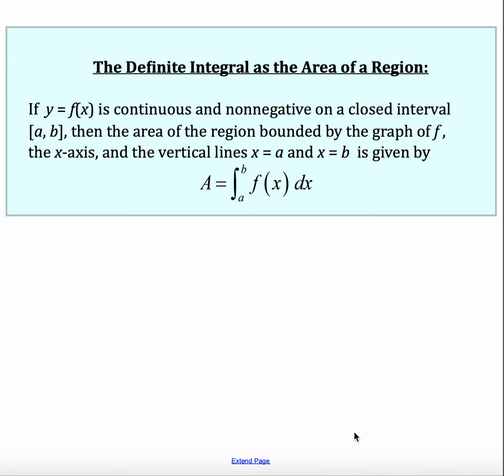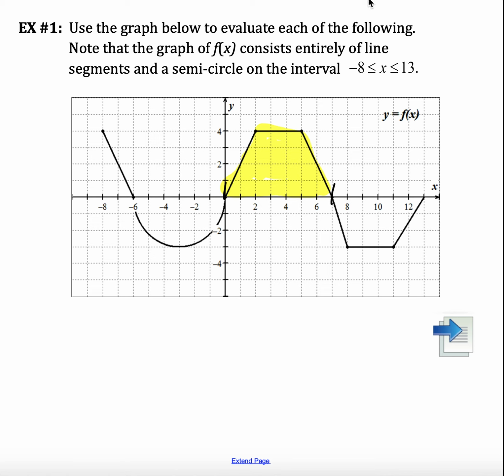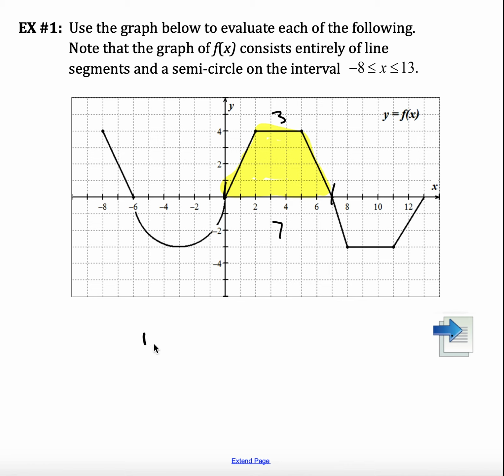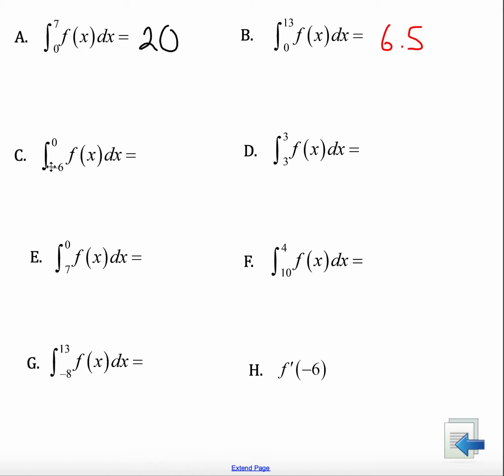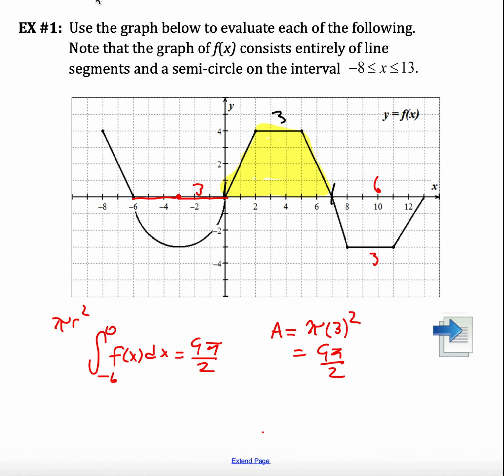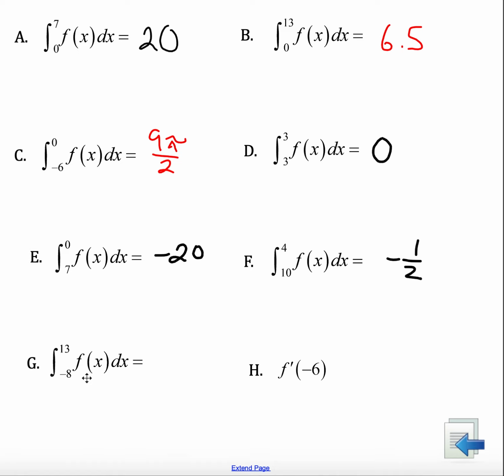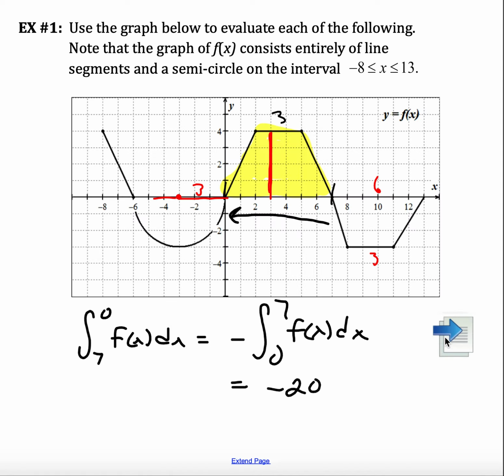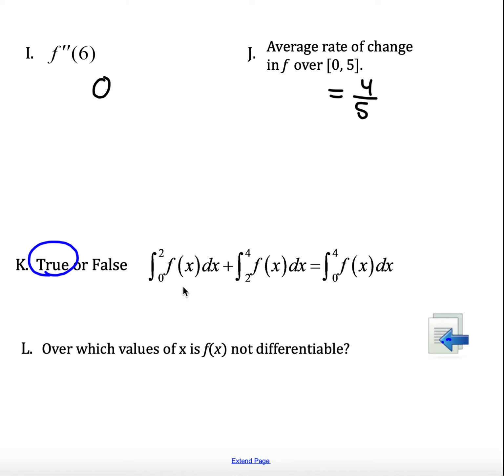6 4 properties of integrals ex 1